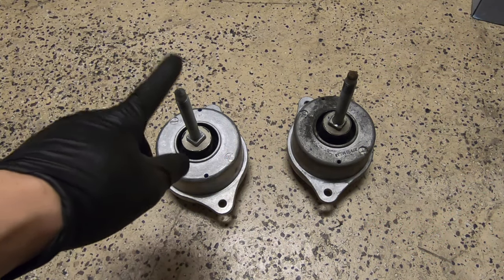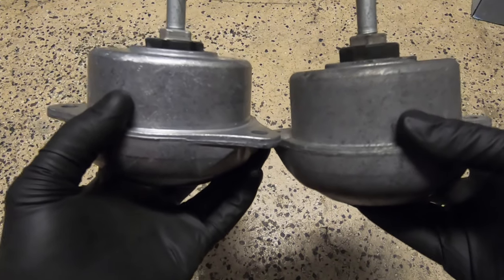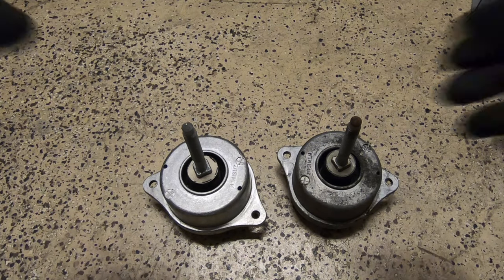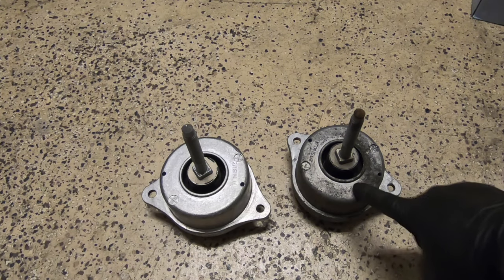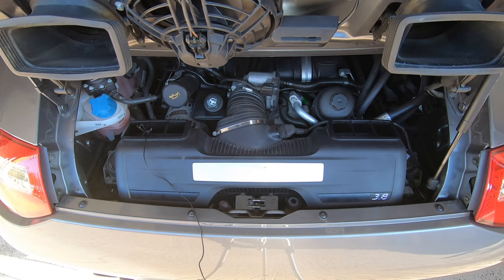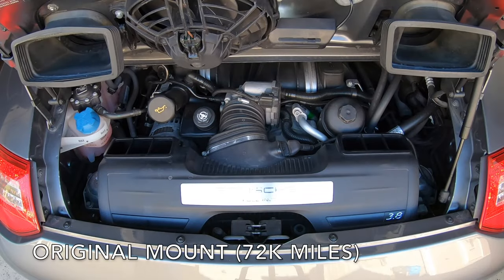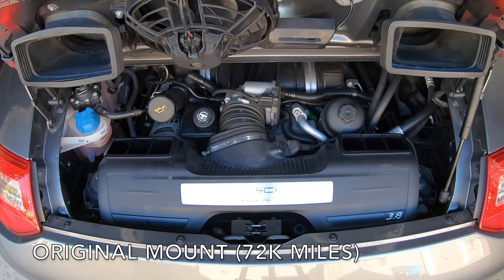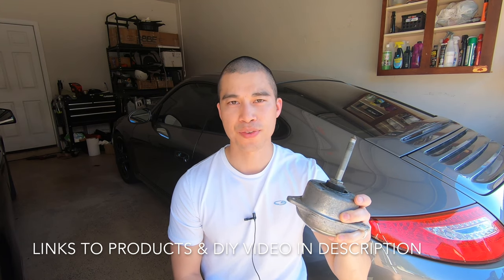Are Semi Solid Engine Mounts Better than Stock? Test Review on My Porsche 911 (997)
Need to replace your engine mounts, but don't know which kind to get? In this video, I'll compare Rennline Semi Solid engine mounts vs. brand new OEM mounts on my 2010 Porsche 911 Carrera S. Overall, it really depends on your application and what characteristics you're looking for. For performance, semi solid mounts provide much better engine response while still being streetable. OEM engine mounts are the way to go if you're looking for comfort.

Camera Equipment Used:
- GoPro Hero 7 Black
- Rode VideoMicro Mic
- GoPro Mic Adapter
- GoPro Suction Cup Car Mount